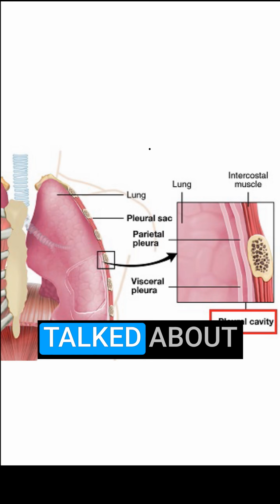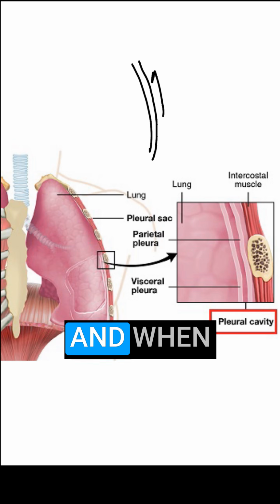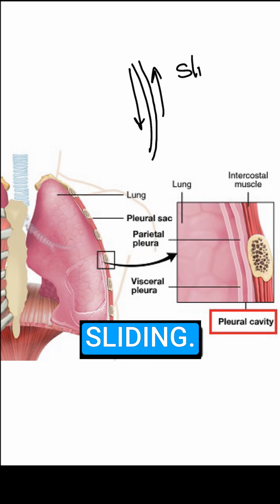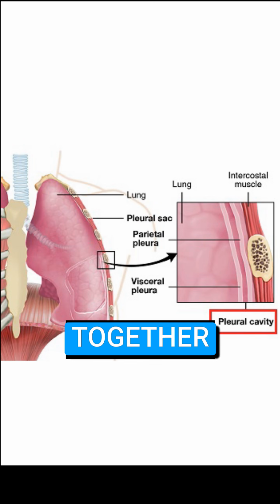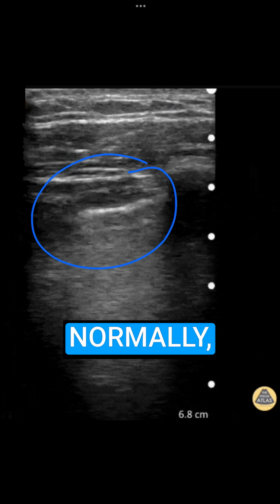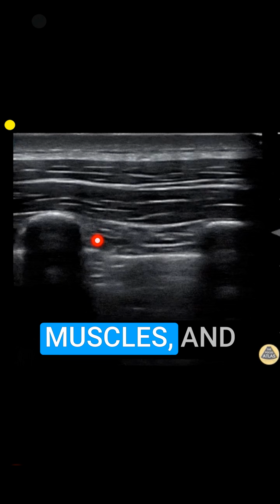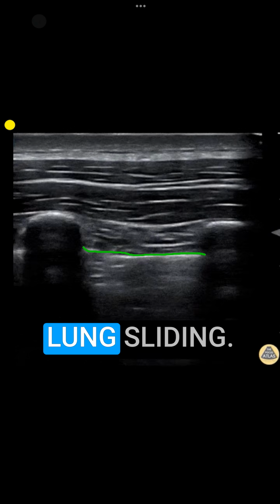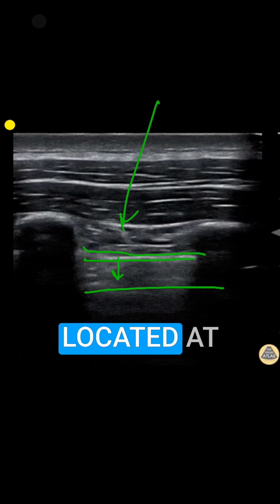R U using ultrasound?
Comment if you're using lung ultrasound for PTX

Lung ultrasound (US) is an amazing tool, particularly for diagnosing pneumothorax, a condition where air collects in the pleural space, causing the lung to collapse. It's portable, radiation-free and offers a safer alternative to traditional chest radiography, making it ideal for use in emergency settings, like the ED and ICU.

The accuracy and immediacy of lung US in identifying pneumothorax is important. It allows clinicians to make rapid, informed decisions, which is crucial in acute cases. The use of lung US for pneumothorax can be particularly beneficial in situations where time is of the essence, and the patient's condition is critical.  However, proficiency in lung US requires skill and experience, as it is operator-dependent.

Are you using this in your practice?